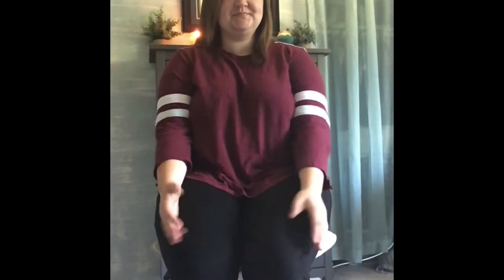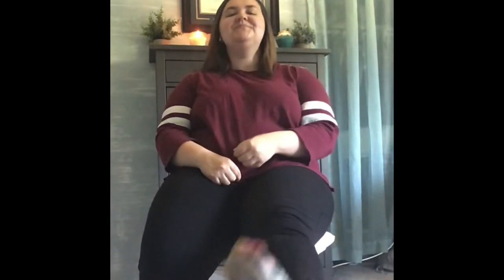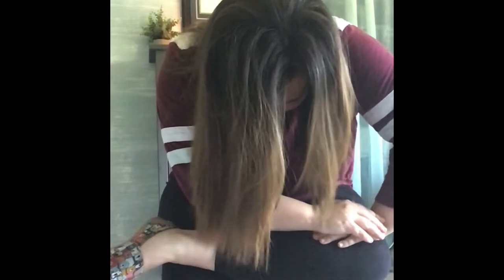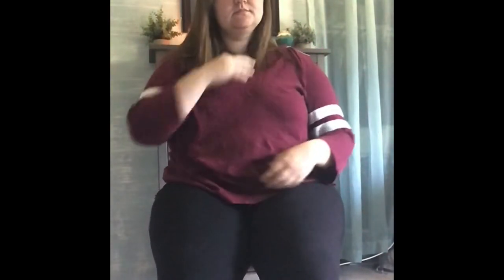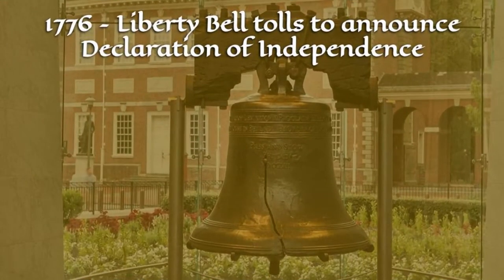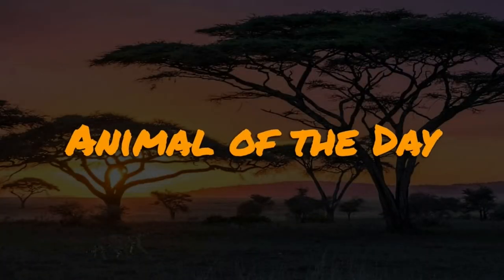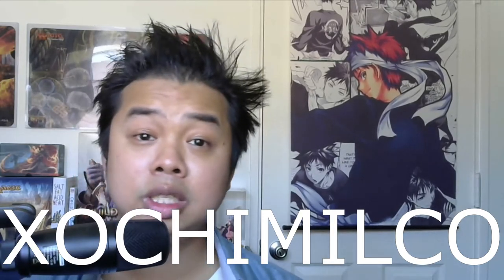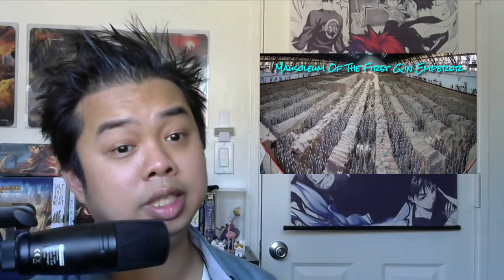Discovery Day Program Show 2020-07-08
Other sources found in the credits section of the video